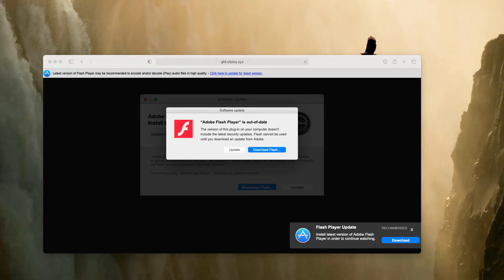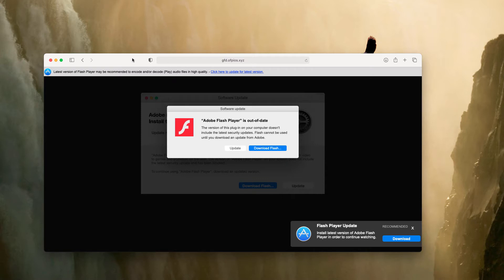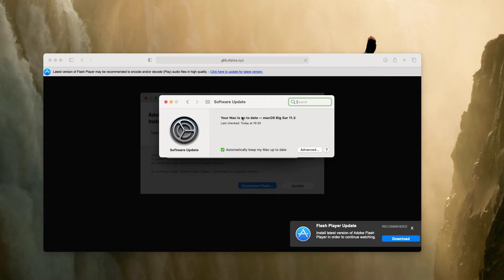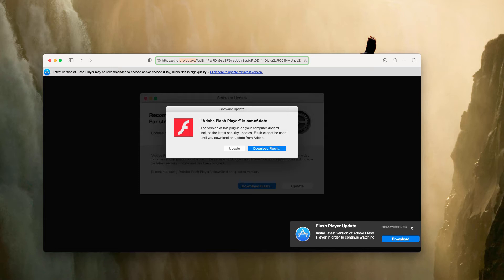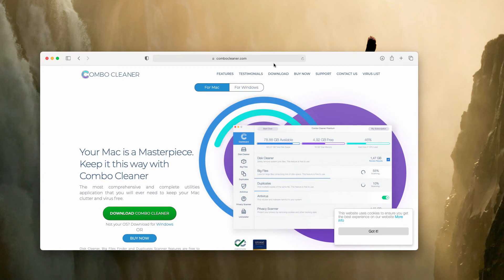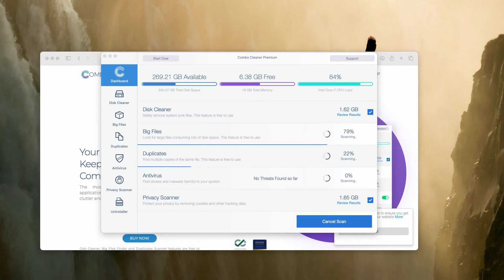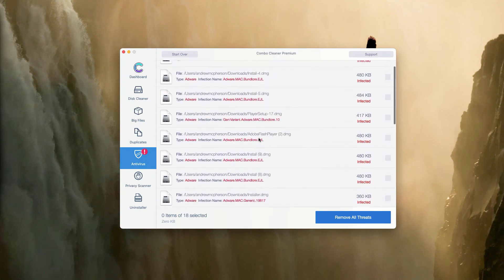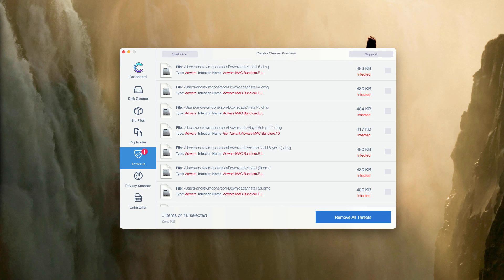Ofpios.xyz fake software update alert removal (Mac).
Ofpios.xyz is a fake software update alert. Get rid of it from your Mac with Combo Cleaner Antivirus or follow the manual suggestions in the video.